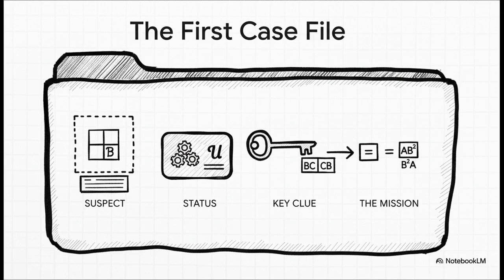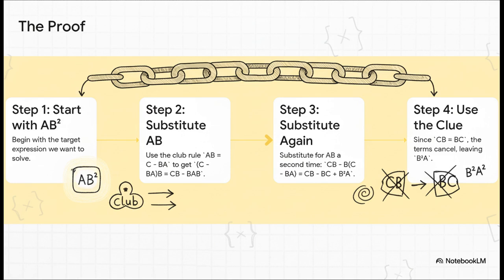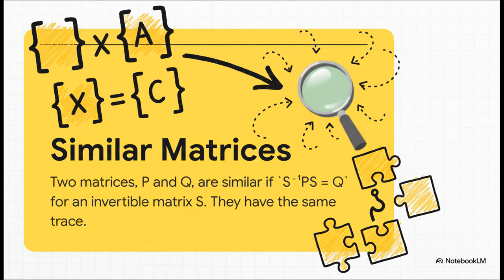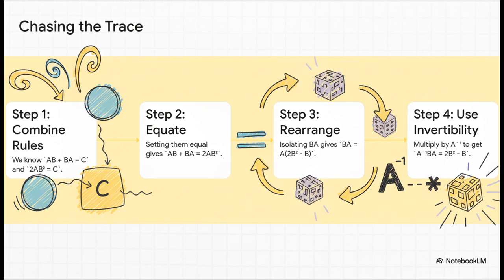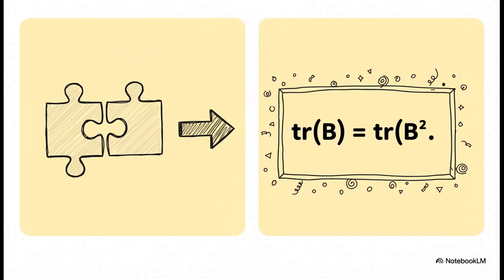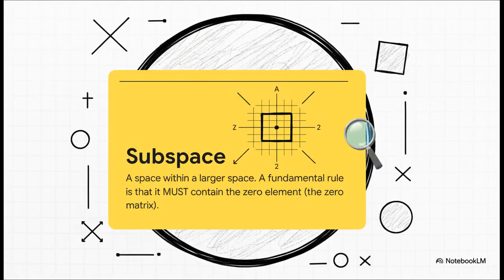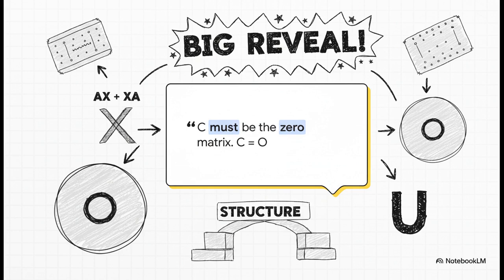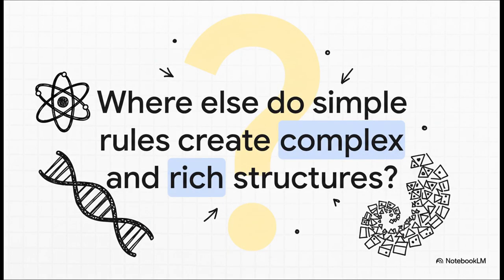The Matrix Mystery